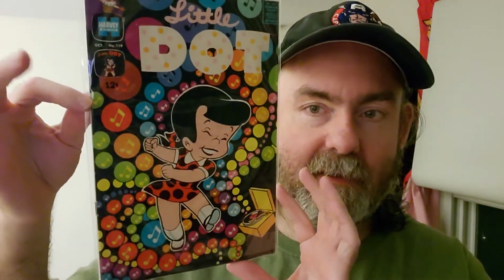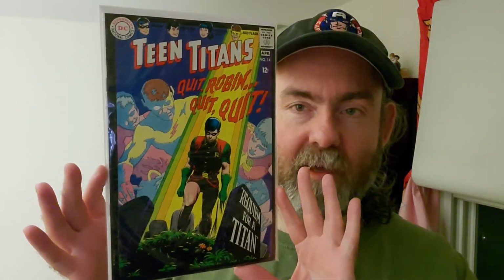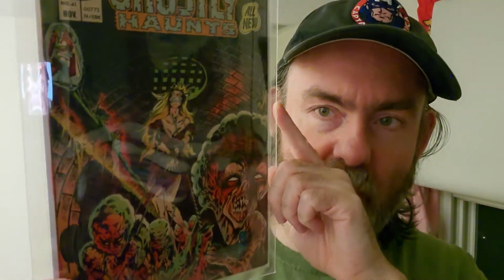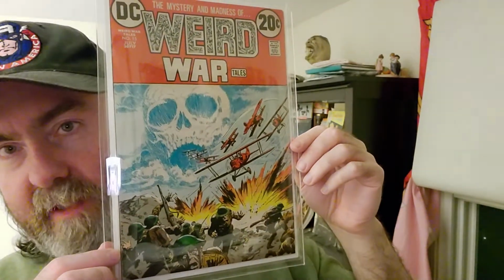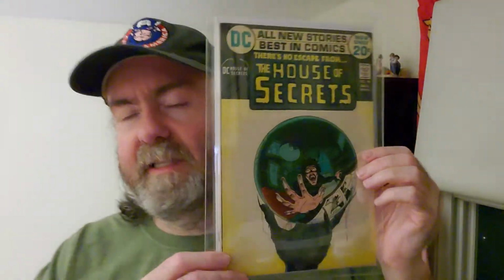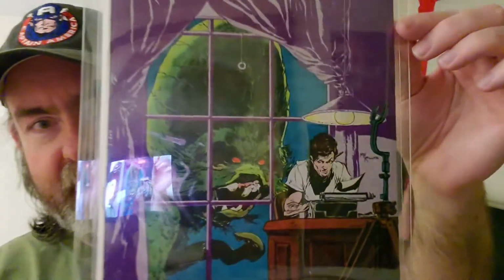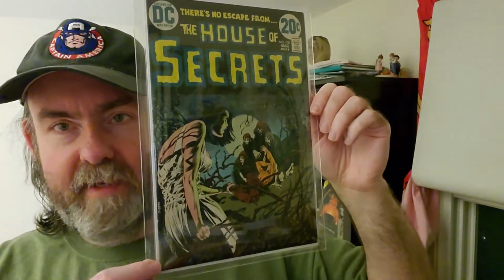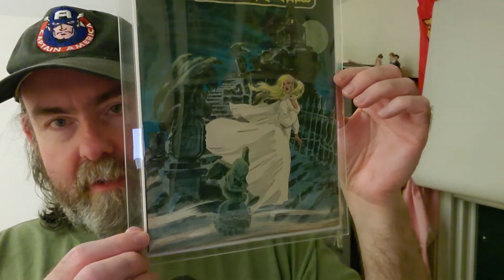Back Issue Haul #57: The Horror! The Horror!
Here's a bunch of comics I bought because they have classic covers, most of which are DC horror.